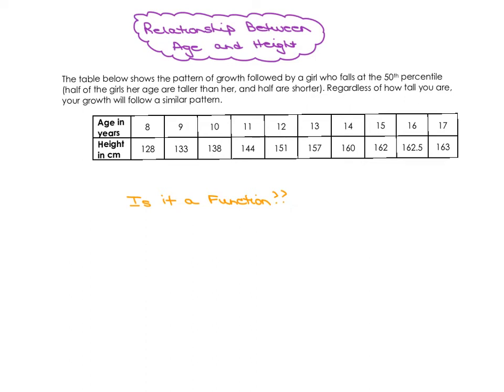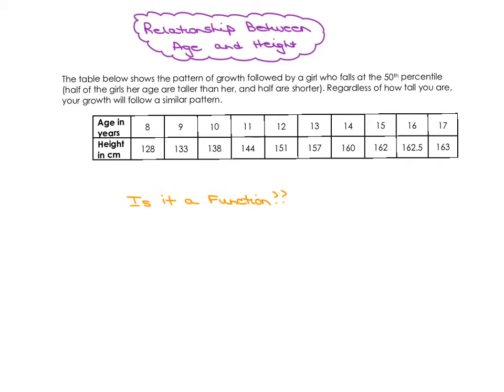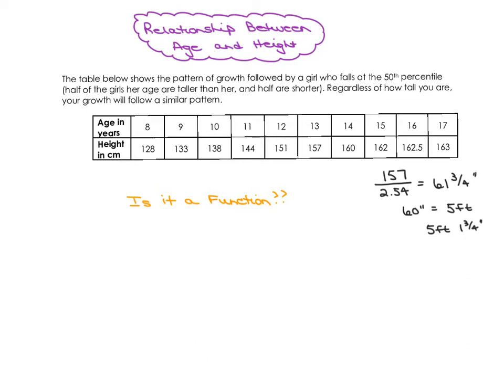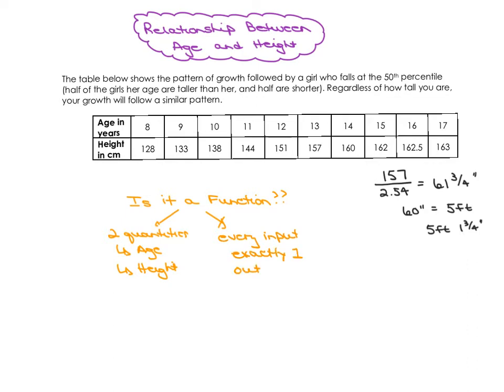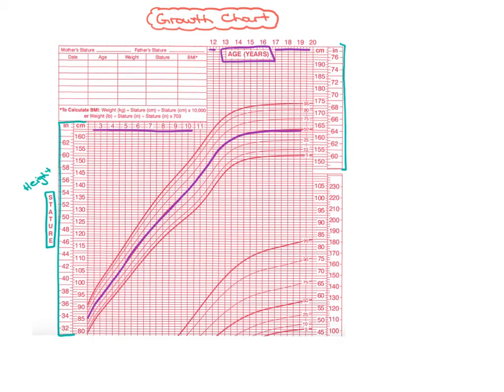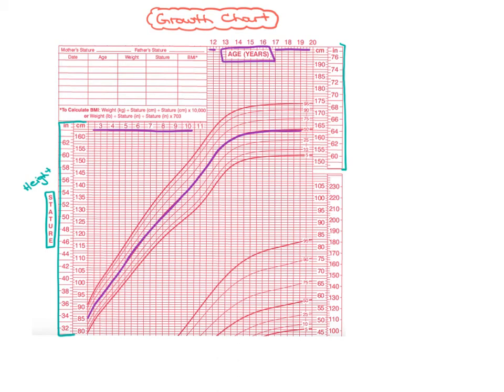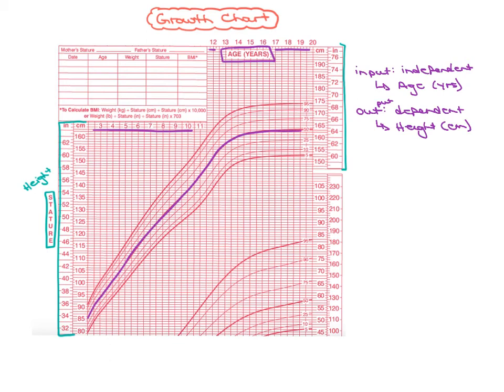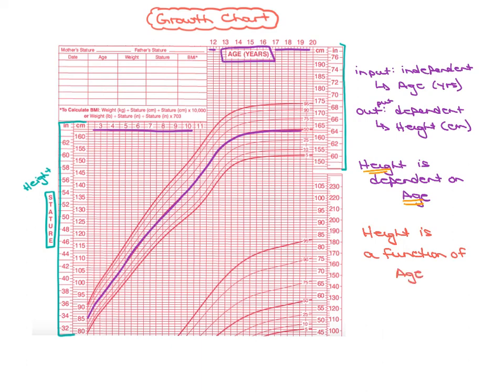The Relationship Between Age and Height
In this video you'll explore a relationship between a girl's age and her height. Is it a function?